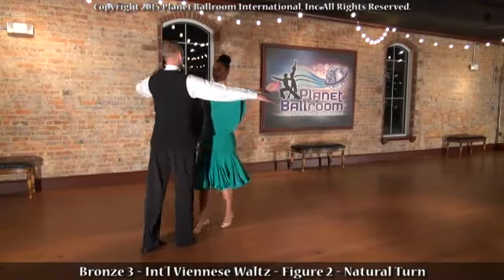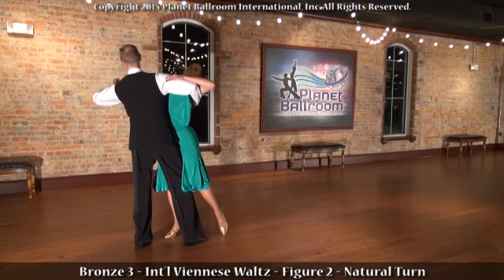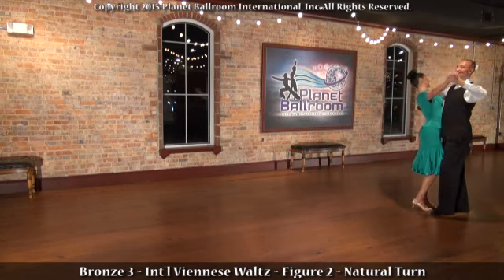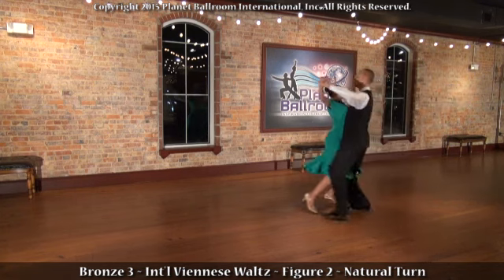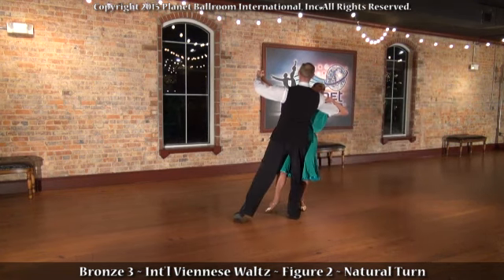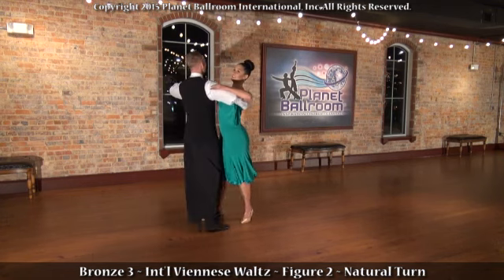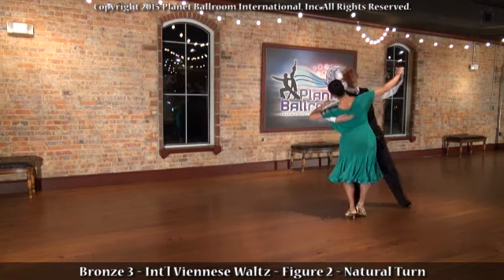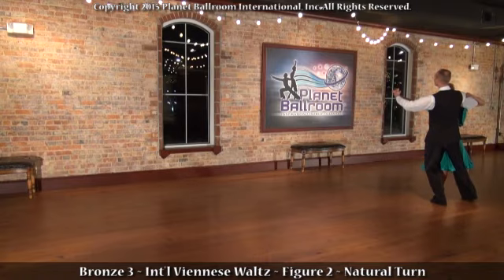Planet Ballroom® - Bronze 3 - INTERNATIONAL VIENNESE WALTZ - Figure 2 - Natural Turn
Planet Ballroom®—where inspiration, energy and glamour come to life on the dance floor! Learn to dance Tango, Waltz, Cha Cha, Mambo, Jive, Swing for FREE on the official Planet Ballroom® YouTube Channel!

VIENNESE WALTZ
The elegant and graceful Viennese Waltz is the faster version of the Waltz and was popularized by the music of Johann Strauss and the famous ballrooms of Vienna. In the International version, the Viennese Waltz only contains a few simple figures that demand a very high degree of technical skill. The American version of the dance includes a much greater range of variety and movement.

DANCE JOURNAL & WORKBOOK
to claim your official Planet Ballroom® Dance Journal & Workbook—the perfect companion for our FREE video dance lesson videos!

THE REMARKABLE STORY
The remarkable story of Planet Ballroom®—the ups, the downs, the struggles and the triumphs—is chronicled in Lemonade Maker the NEW hit business book available everywhere books are sold!

CREDITS
Choreography & Instruction by ThomasMinieri